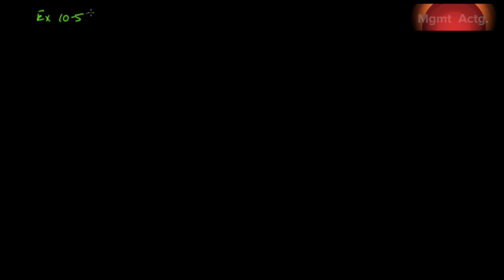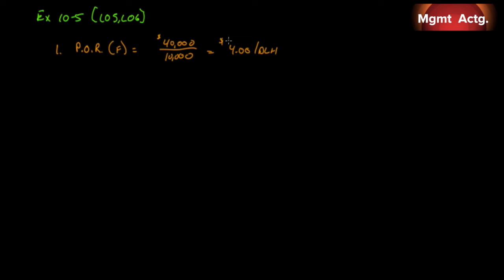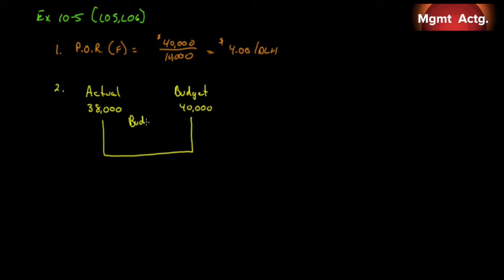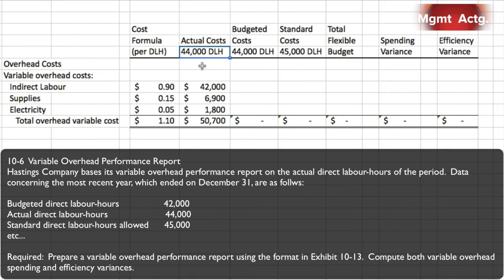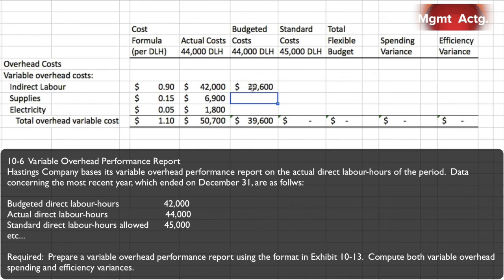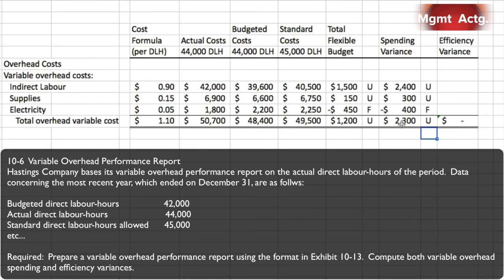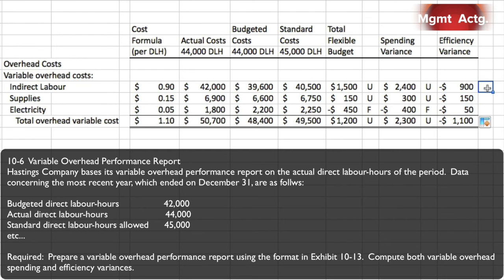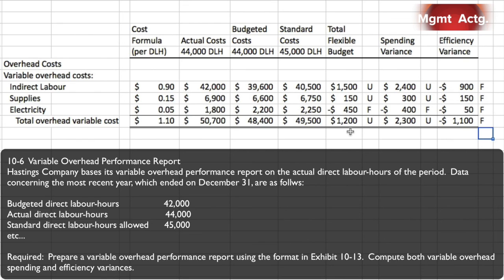97. Managerial Accounting Ch10 Ex Pt3: Fixed Overhead Variances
Exercises:
10-5:  Fixed Overhead Variances
10-6:  Variable Overhead Performance Report

Text used:
Managerial Accounting
Tenth edition
Garrison et al.
Publisher: McGrawHill